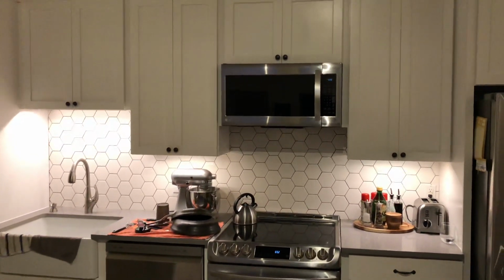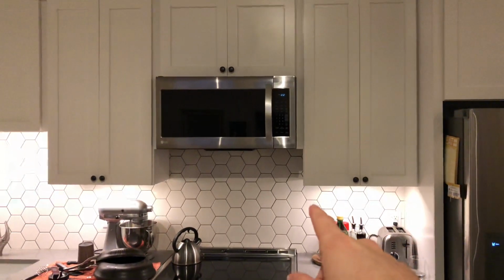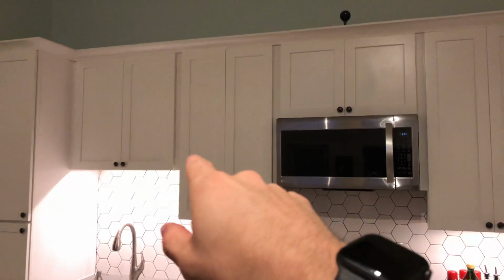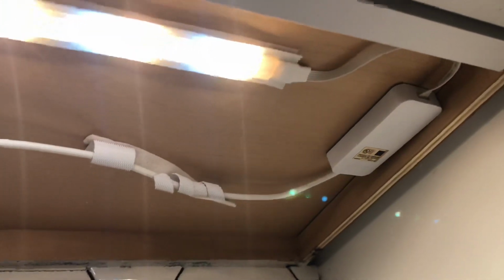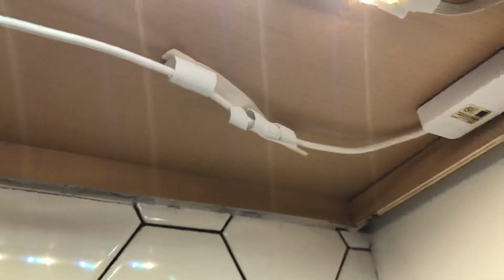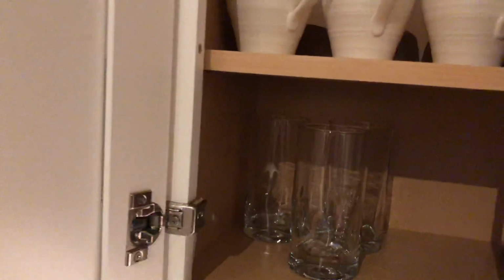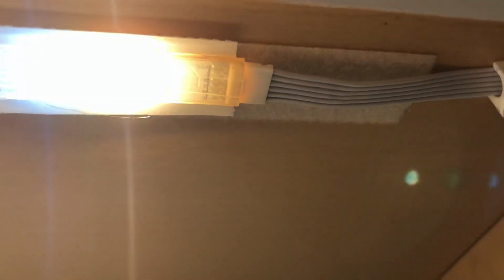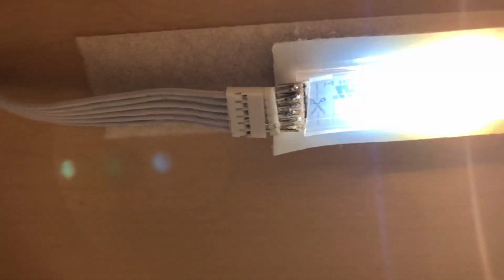Philips Hue light strip cut to fit under kitchen cabinets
Here’s the extension cord I used